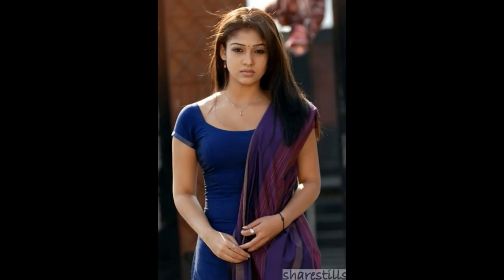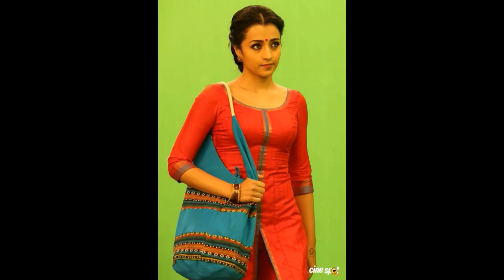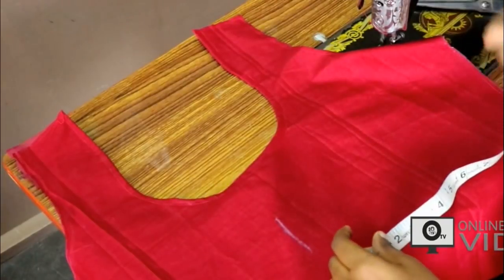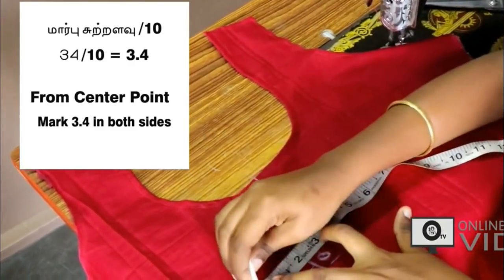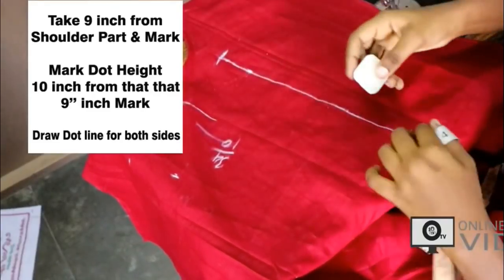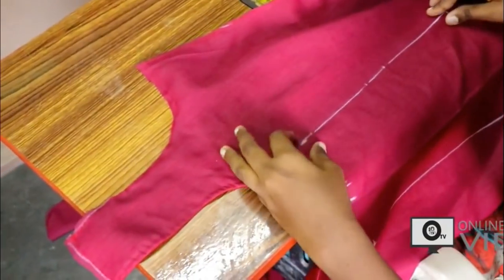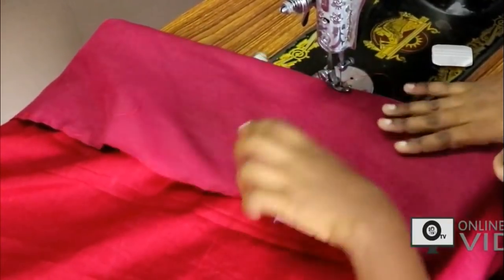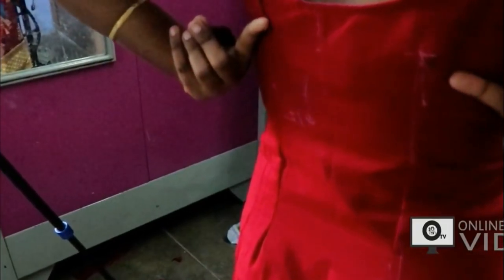churidar stitching tips for perfect fit body shape | சுடிதார் டிப்ஸ்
simple churidar stitching tips for slim fir body shape. give your body the perfect shape with this simple stitching tips. Chudithar fitting tips. kurti stitching tips for perfect shape.

 நீங்க சுடிதார்ல ஒல்லியா ஆ தெரியுனுமா . இந்த சுடிதார் டிப்ஸ்  உங்களுக்கு தான் .